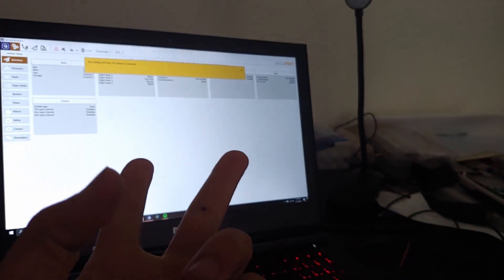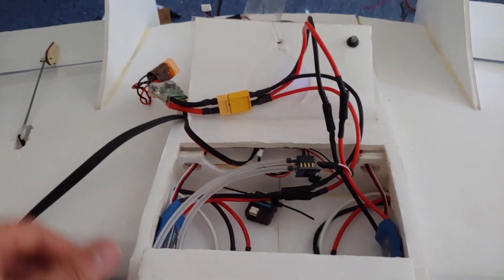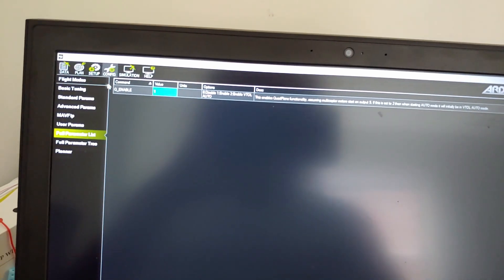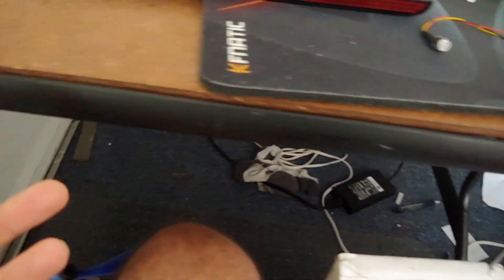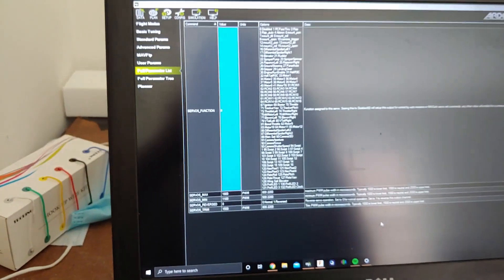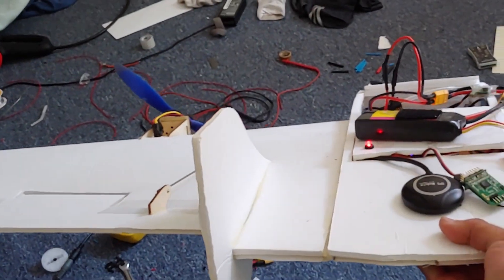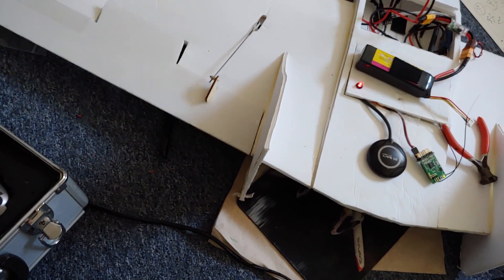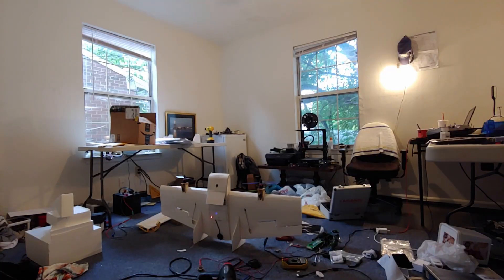Arduplane VTOL Tailsitter: Software setup, first flights, & first transitions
I know i've kind of done this before but i'm trying to normalize me uploading videos. here's software setup on an Arduplane VTOL tailsitter.

We're also working on a VTOL Skywalker x8. That's going to be a fun video.